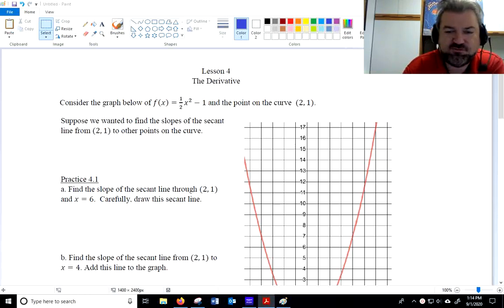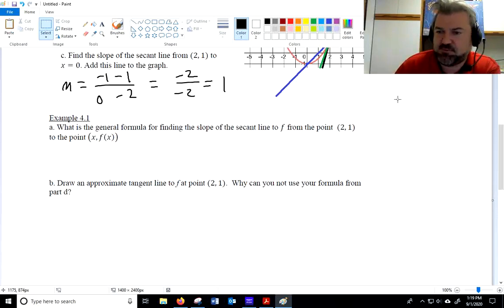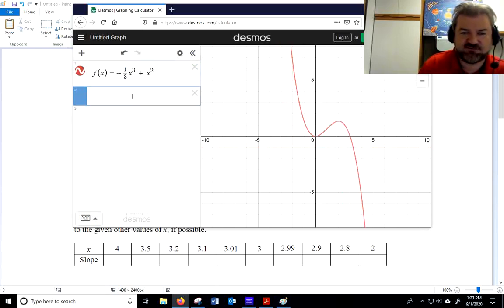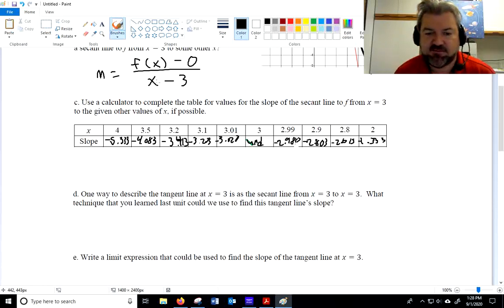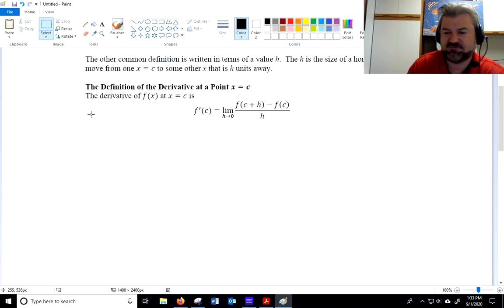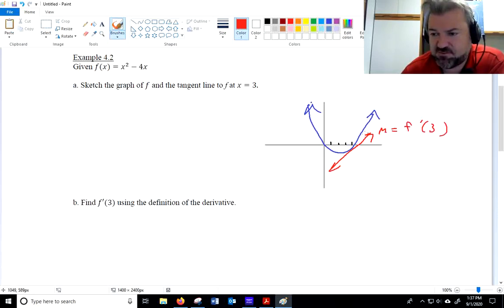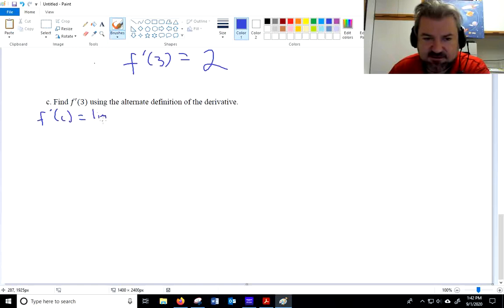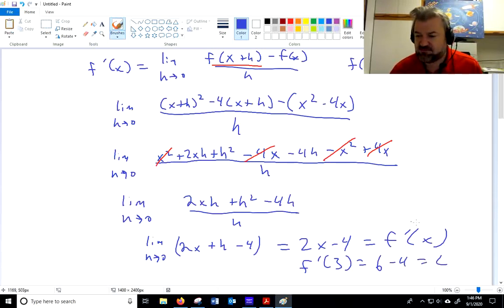Lesson 4 The Derivative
In this video define the Derivative of a function at a value and for any value x.